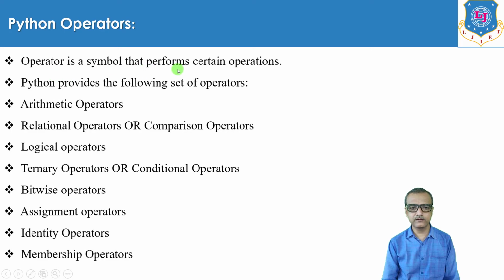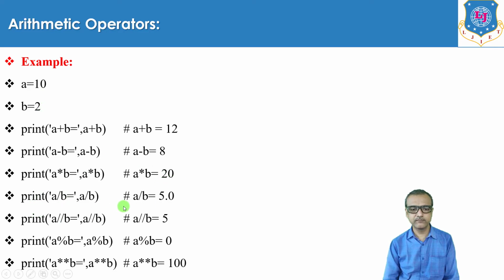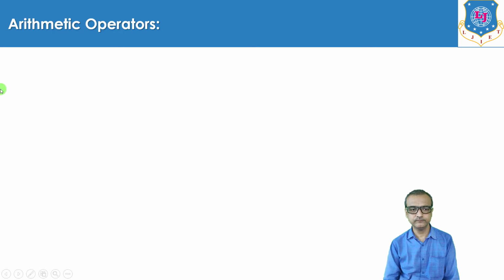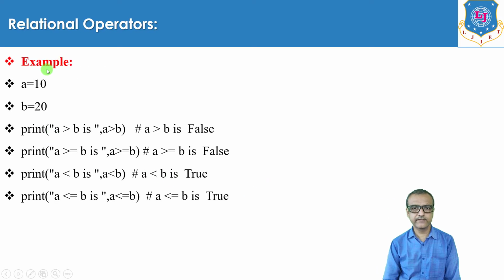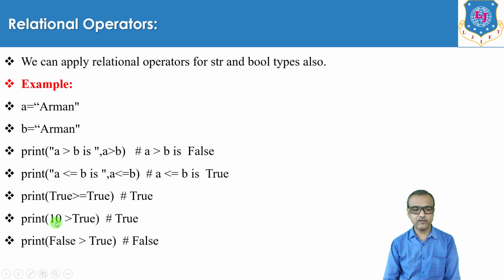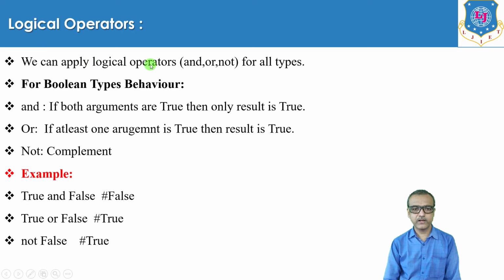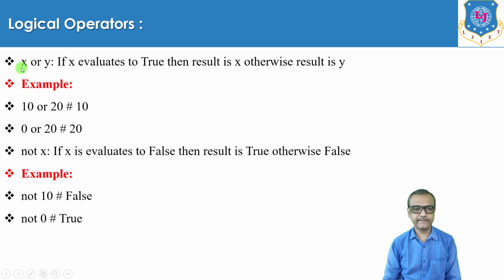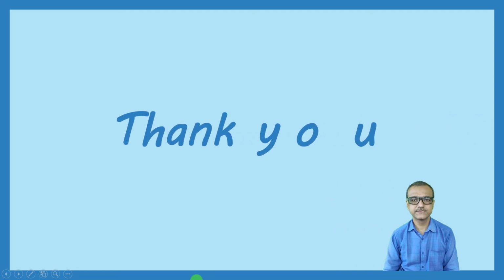Lec-06_Arithmetic,Relational,Logical Ternary Operators | Python Programming | First Year Engineering